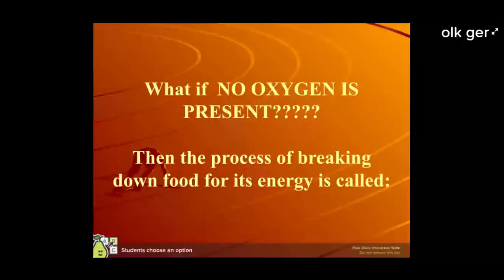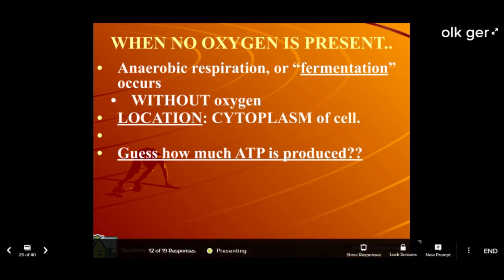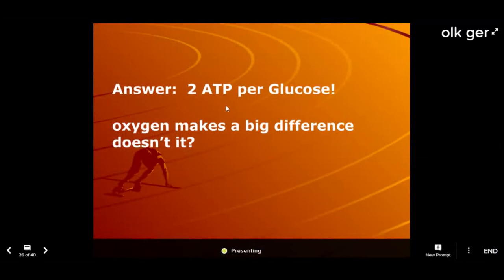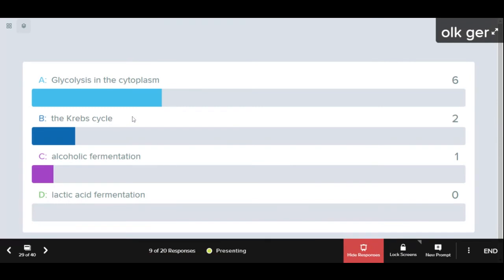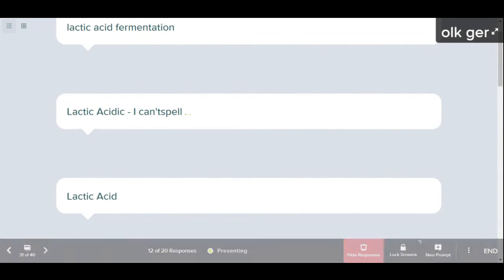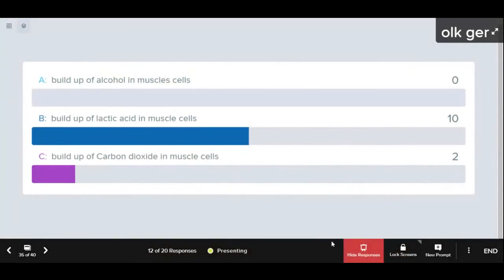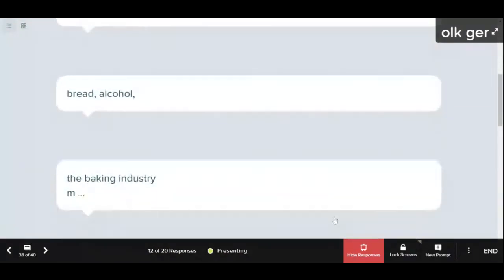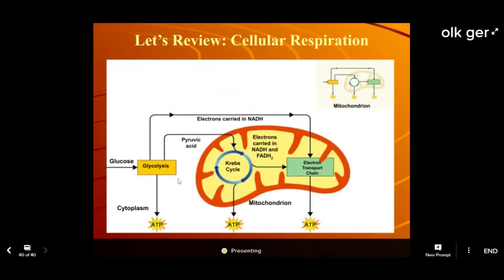Bio I pear deck Anaerobic resp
This is a recording of a Biology I class that participated in a pear deck on Anaerobic respiration (Fermentation).  Mr. Bouchard led the class and discussed the types of fermentation and difference between respiration when oxygen is present and not present.